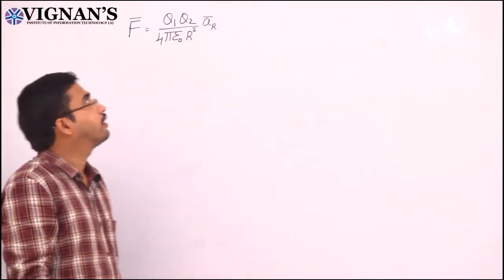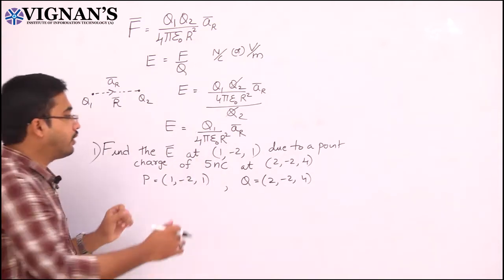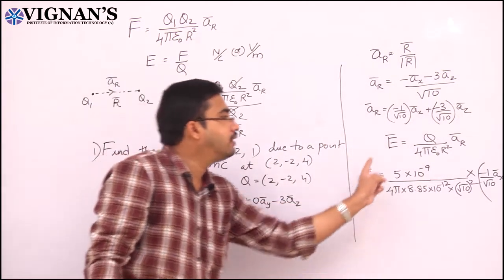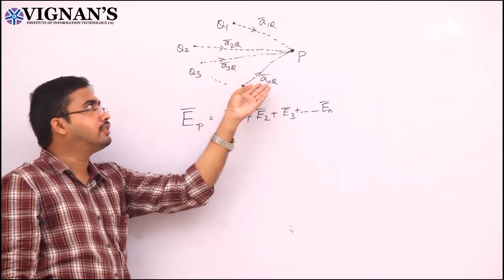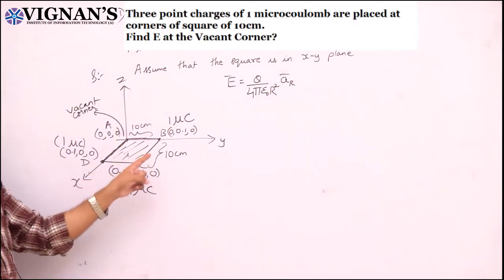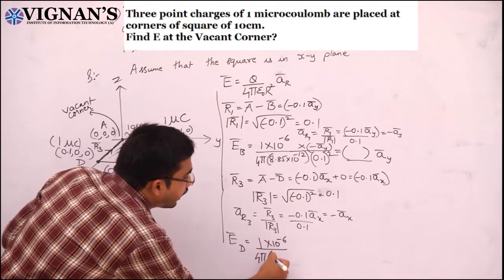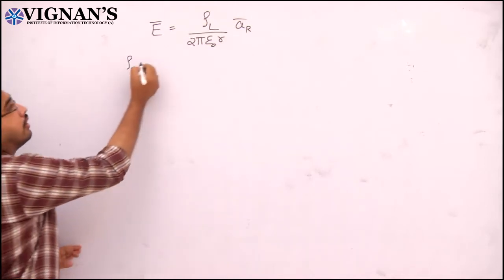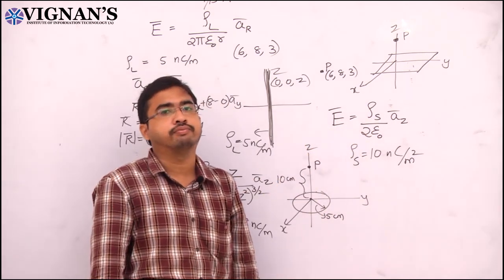Problems on E